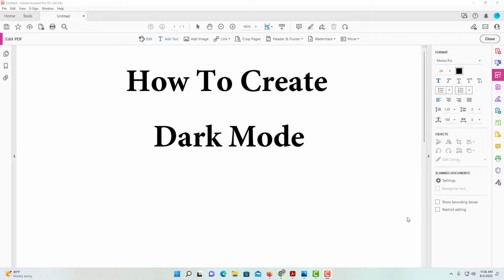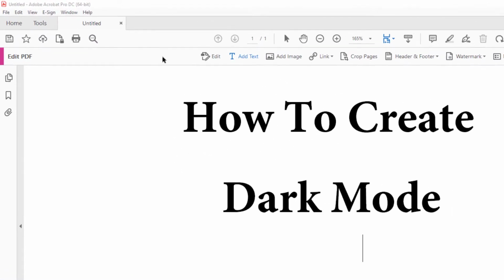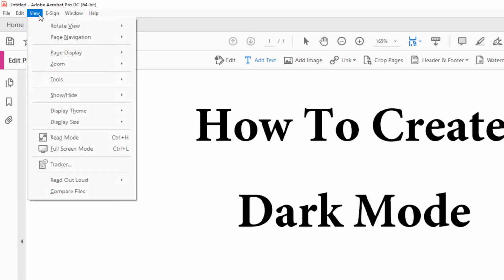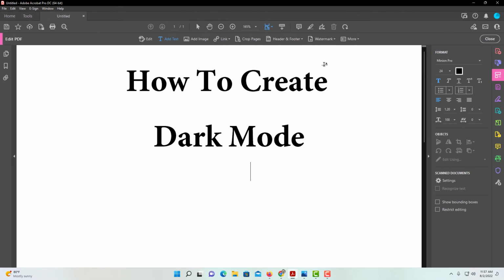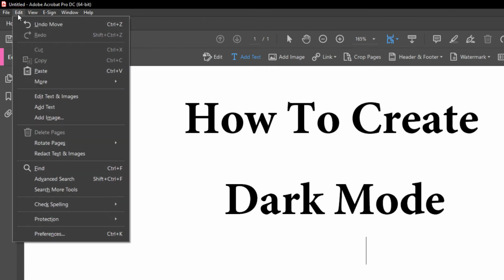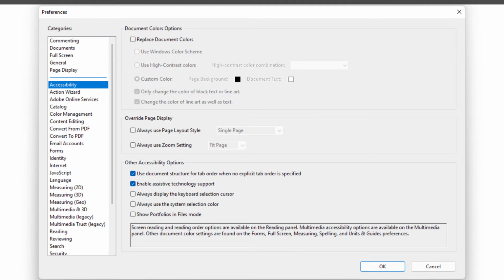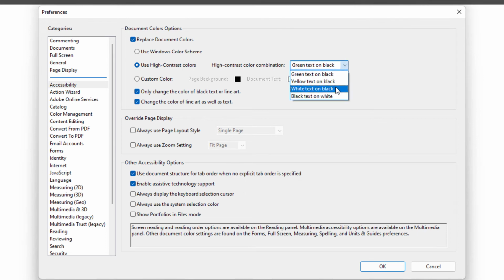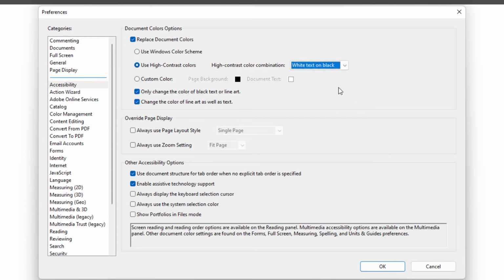How To Enable Dark Mode On Adobe Acrobat Pro DC Or Adobe Reader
This is a video tutorial on how to enable a dark theme on Adobe Acrobat Pro DC or Acrobat Reader. I will be using a desktop PC for this.

Simple Steps
1. Open Adobe Acrobat Pro DC Or Adobe Reader.
2. Click on the "View" tab.
3. Click on "Display Theme" and then choose "Dark Grey".
4. Click on the "Edit" tab.
5. Click on "Preferences".
7. Choose "Accessibility" from the pane on the left side.
8. Check the box next to "Replace Document Colors".
9. Choose "Use High Contrast Colors".
10. Choose "White Text On Black" from the dropdown.

Chapters
0:00 How To Enable Dark Mode On Adobe Acrobat
0:18 Open Adobe Acrobat Pro DC Or Adobe Reader
0:39 Click On The View Tab
0:49 Click On Display Theme
0:59 Select Dark Grey
1:10 Click On The Edit Tab
1:20 Click On Preferences.
1:30 Choose Accessibility From The Left Side Pane
1:40 Check The Box Next To Replace Document Colors
1:50 Choose Use High Contrast Colors
2:00 Choose White Text On Black From The Dropdown